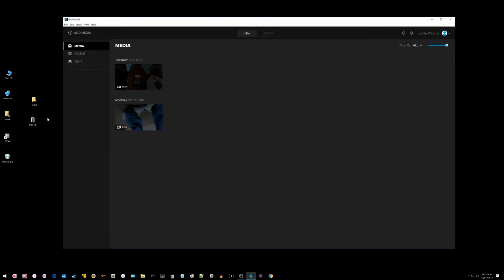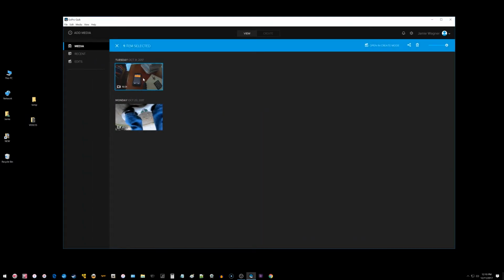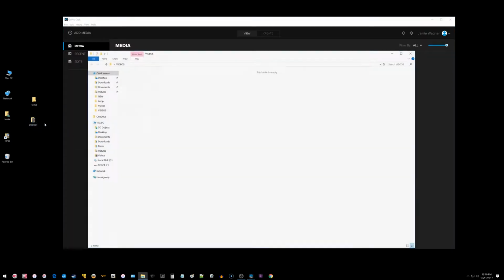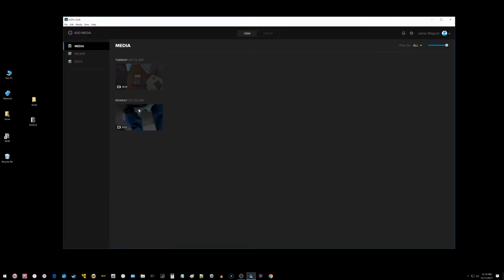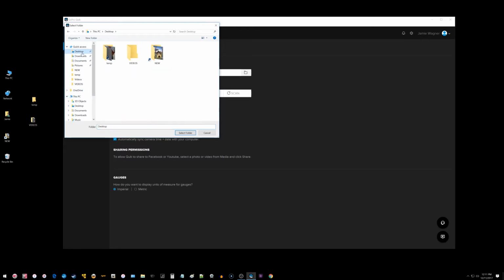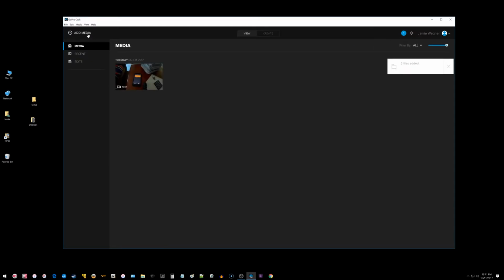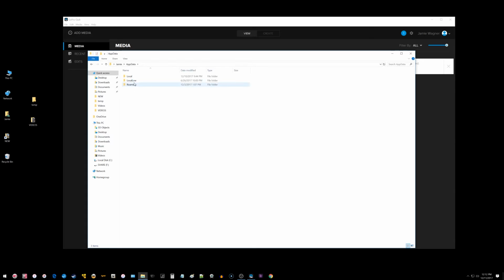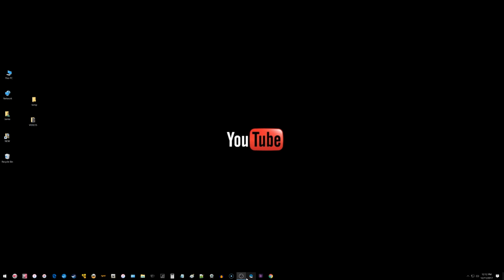How To Delete Media Not Found From GoPro Quik Desktop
How to delete media not found error from within the GoPro quik desktop application on a windows 10 computer/pc.